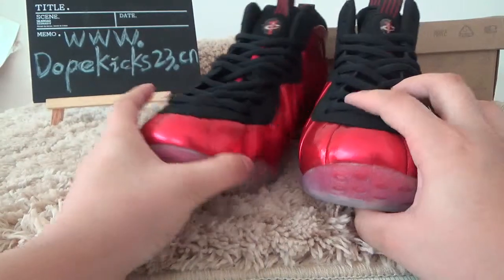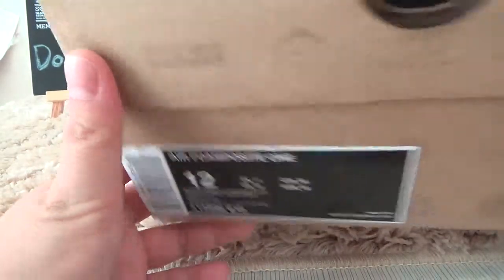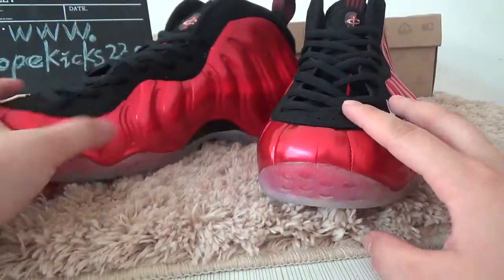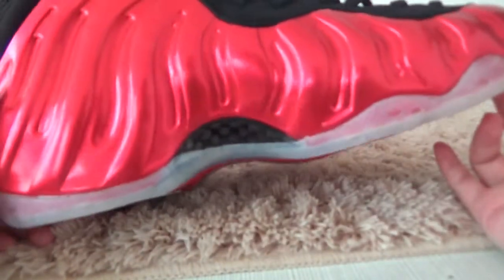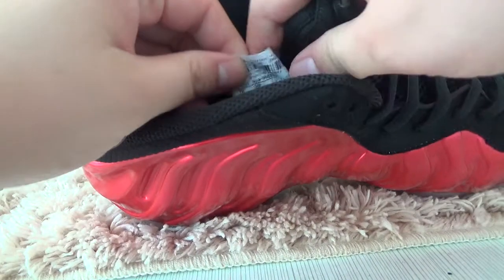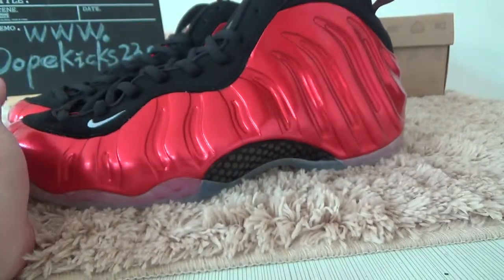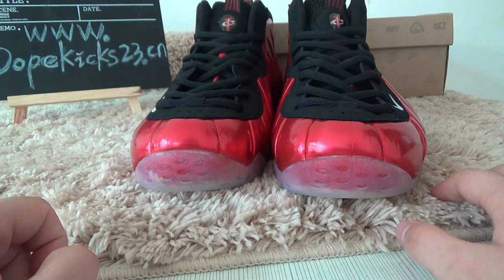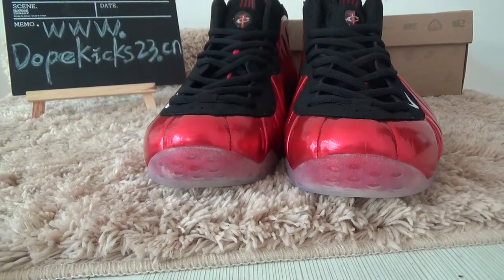foampostie one metallic red review dopekick23 cn